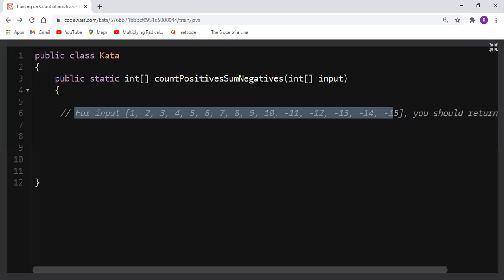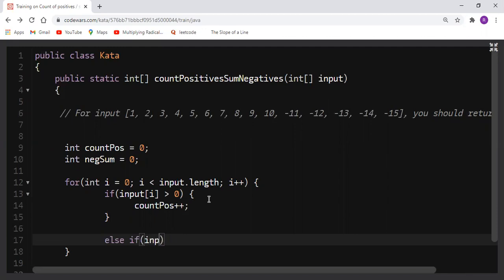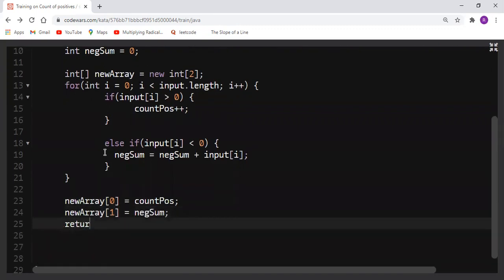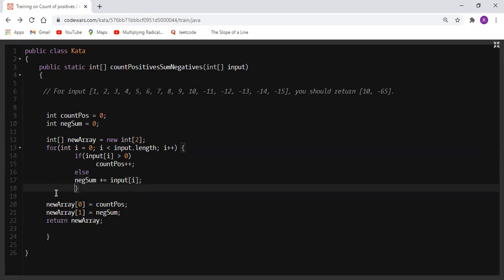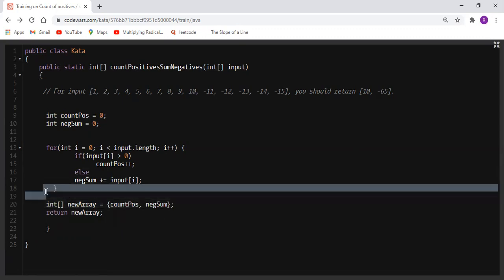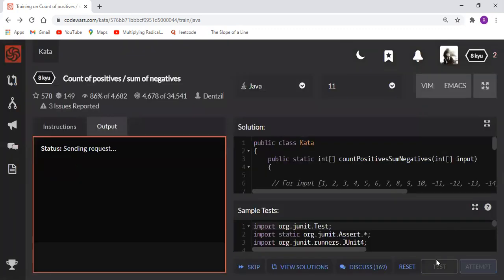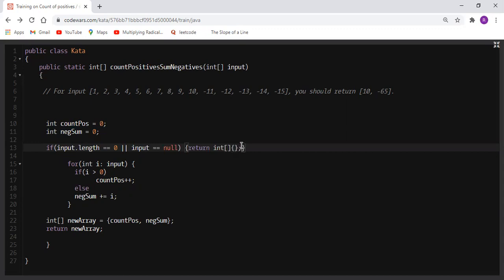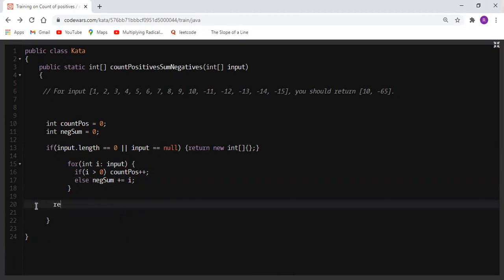Codewars - clean code